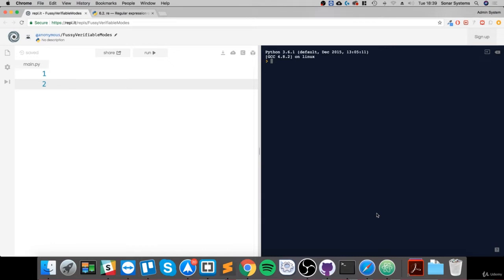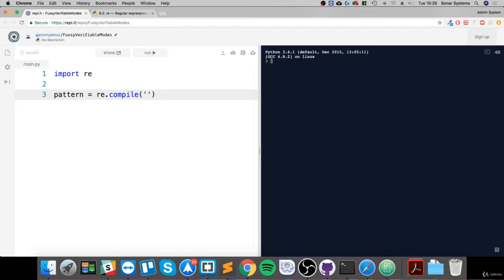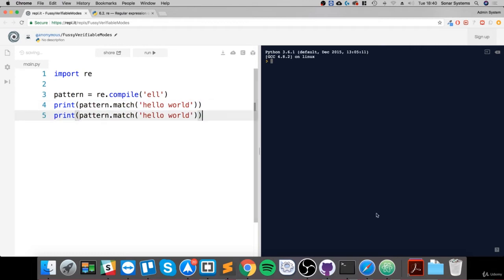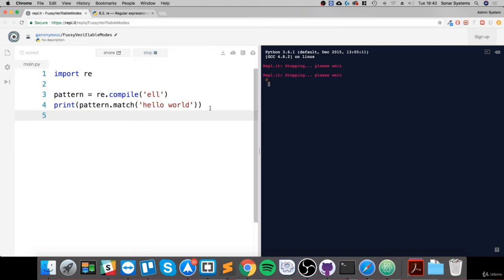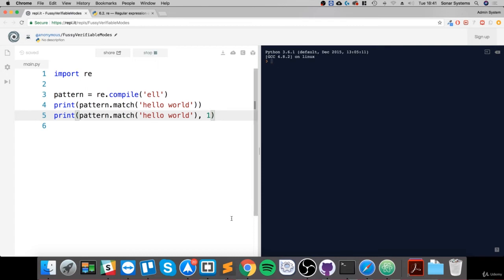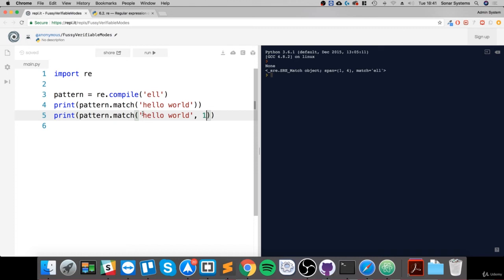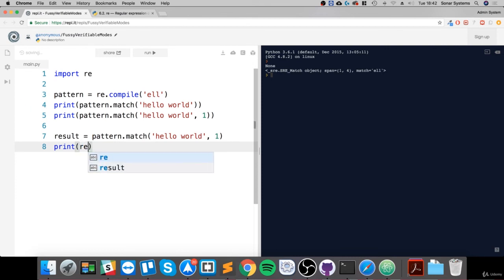43 Match Function